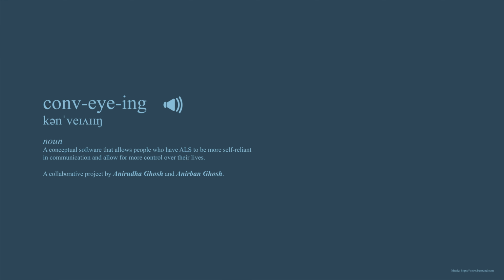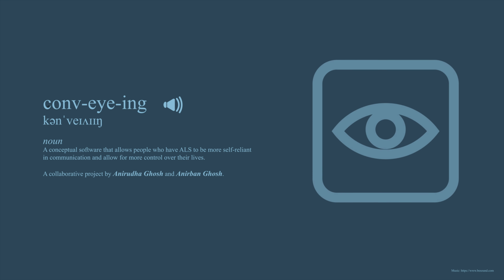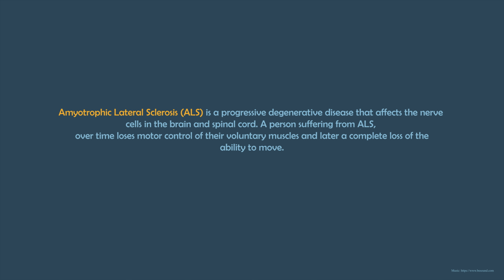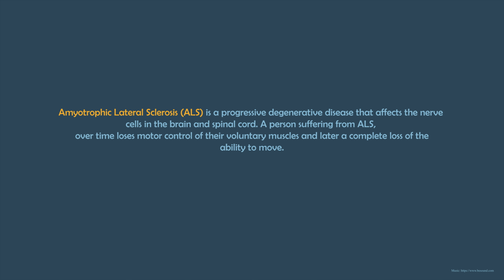CONV-EYE-ING [An assistive conceptual software/app for people who suffer from ALS]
Conv-Eye-ing is a collaborative project that aims to assist people who have Amyotrophic lateral sclerosis, a disease that progressively affects a person’s motor abilities and speech which leads to complete paralysis. The aim is to create a system that allows people with ALS to communicate quickly and effectively and possibly even use the internet.